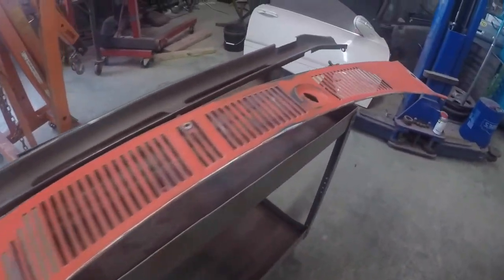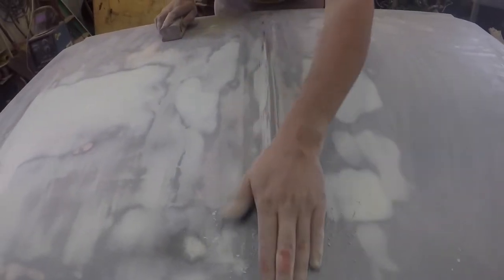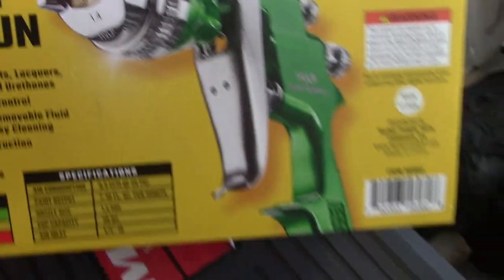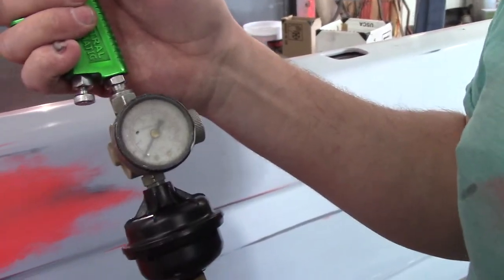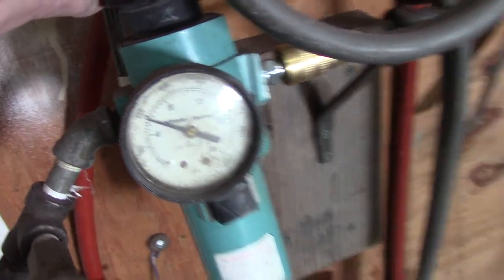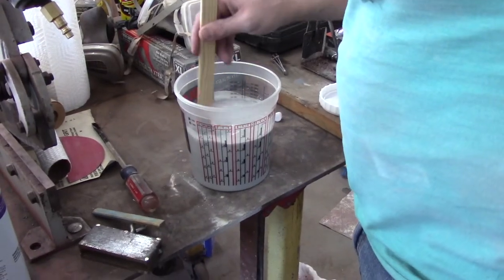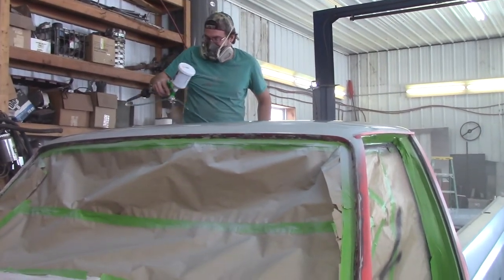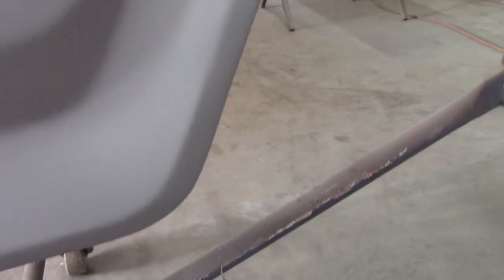Harbor Freight item 56982 VS old Astro hvlp guns for spray painting primer on Connors F 150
Harbor Freight central pneumatic spray gun vs my old Astro spray guns. In part 1 we spray shopline primer (sealer) jp335 and PPG delfleet polyurethane paint with the harbor freight spray gun. We've used the Astro spray paint guns for years so in part 2 we will make a judgement as to which spray guns we prefer. Both are considered HVLP.